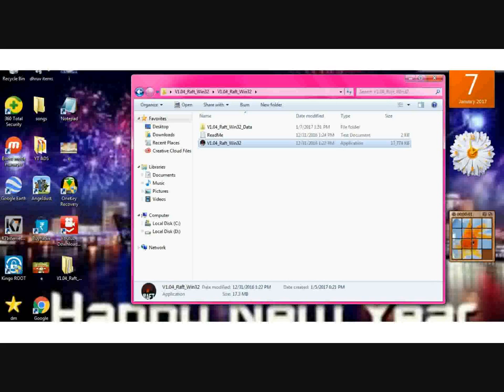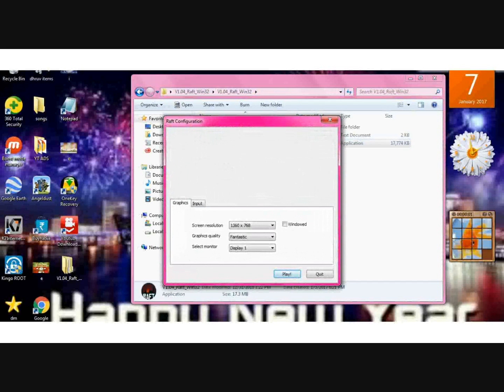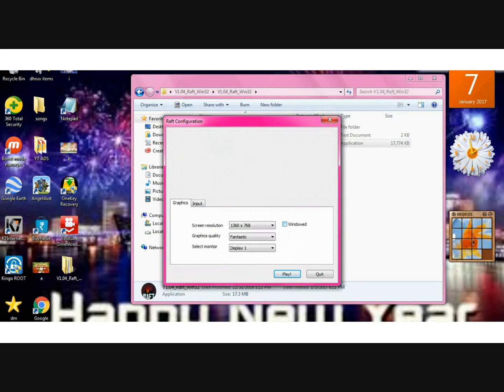HOW TO FIX RAFT GAME FROM LAGGING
TO FIX THE GAME FROM LAGGING JUST SEE THIS PART OF VID 0:56